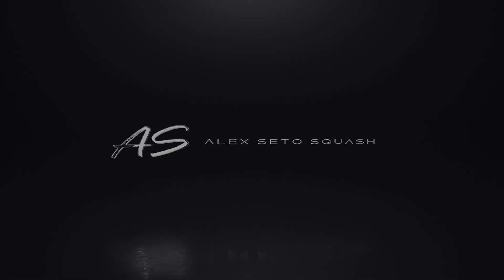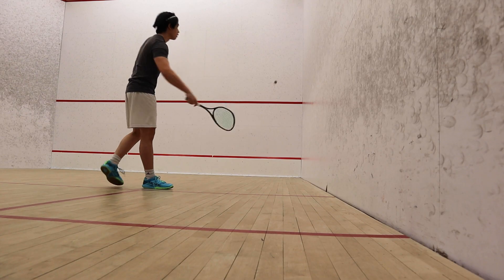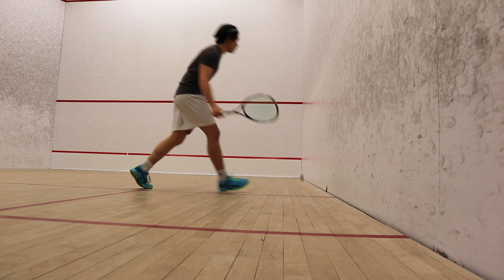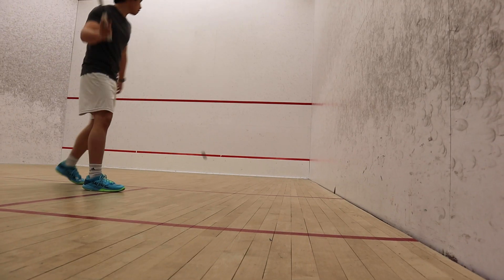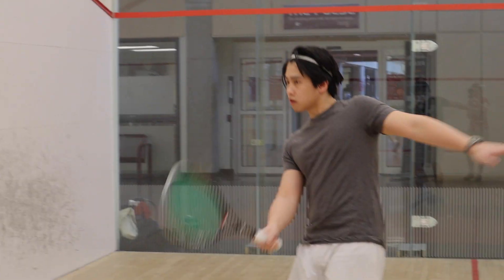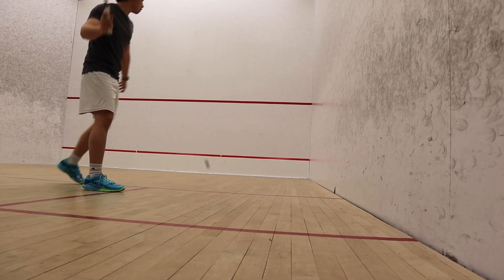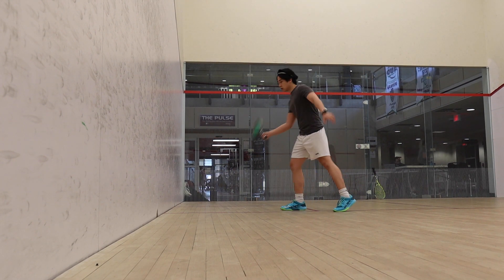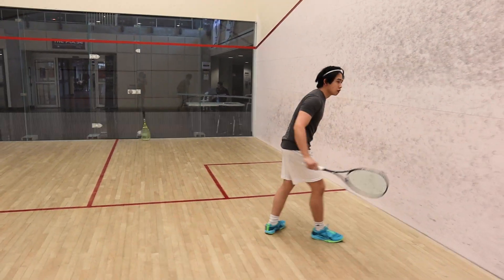Quick Drop Shot Practice | Squash Drills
Here’s a small quick drill you all can do to tighten up your drop shots and if you’re ever at the courts by yourself.  I like to do this when I’m out for more of a casual hit and when I’m looking to tighten up my drop shots.